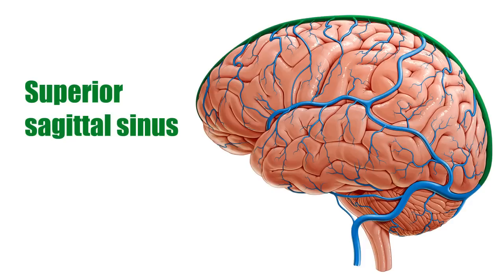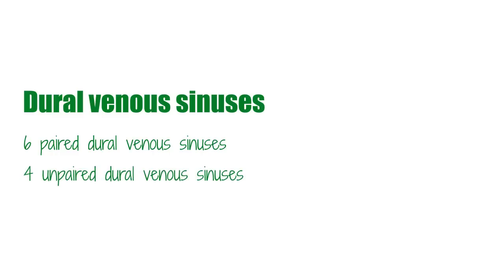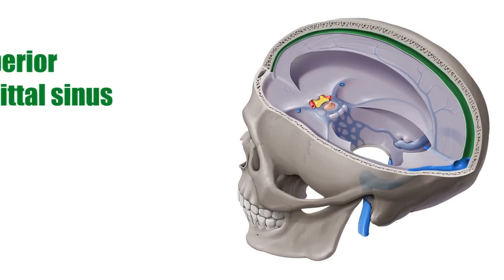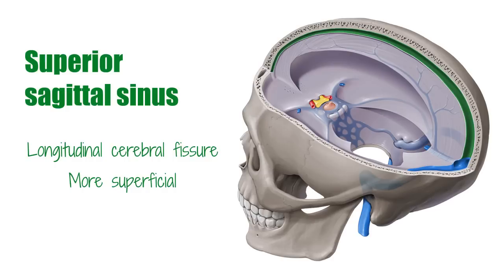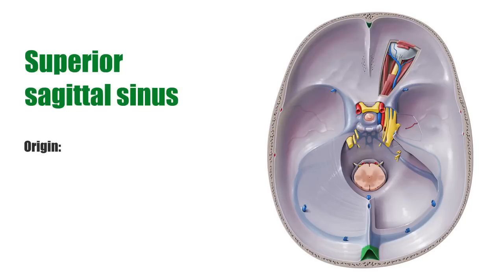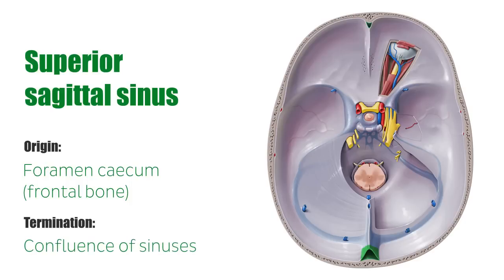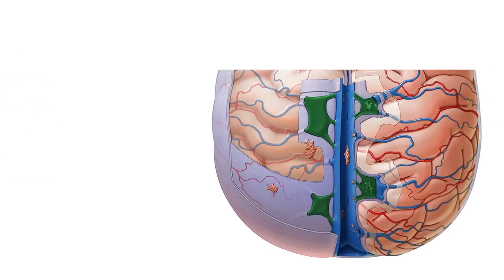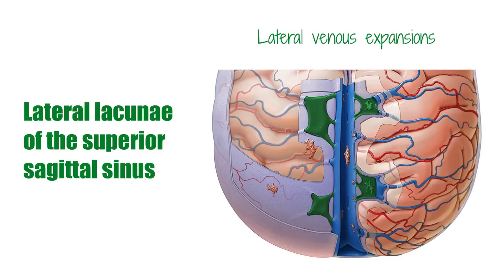Superior sagittal sinus - Location & function- Human Anatomy | Kenhub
Here we look at the superior sagittal sinus, one of the dural venous sinuses which receives blood many superficial veins of the brain and the meninges. Take a better look from several perspectives in our atlas

There are two sagittal sinuses located within the longitudinal cerebral fissure found on midline between the cerebral hemispheres. The superior sagittal sinus is the more superficial of the two sinuses. (The inferior sagittal sinus is found deeper within the longitudinal fissure.)

It is located in the root of the falx cerebri and commences at the foramen caecum of the frontal bone. It follows the contour of the calvaria (along its midline) to its termination at the internal occipital protuberance, where it empties into the transverse sinus.

The superior sagittal sinus receives tributaries form several superior cerebral veins that run deep to the arachnoid mater on both hemispheres. The veins pierce the arachnoid and dura as they approach the sagittal sinus, where they will drain their contents.

0:36 Dural venous sinuses
1:00 Location, origin and termination
2:08 Tributaries

Want to test your knowledge on the superior sagittal sinus and other dural venous sinuses? Take this quiz:

Read more on all of the dural venous sinuses in this great article!

For more engaging video tutorials, interactive quizzes, articles and an atlas of Human anatomy and histology, go